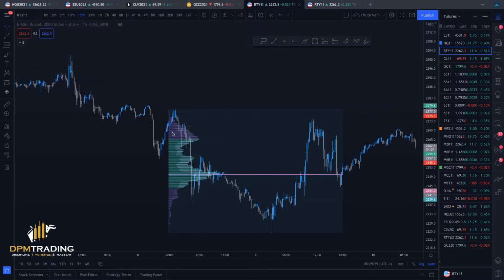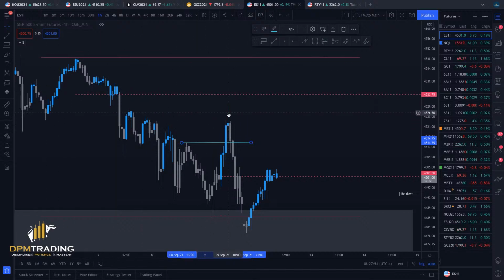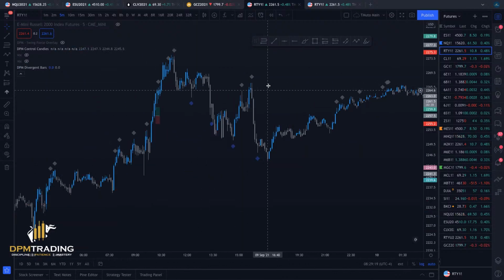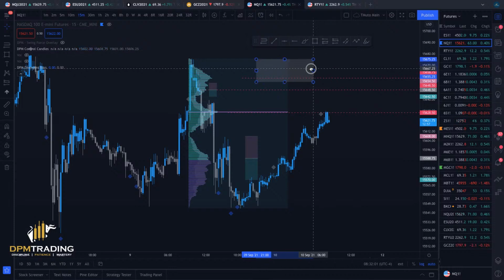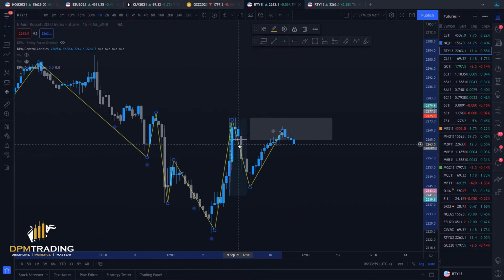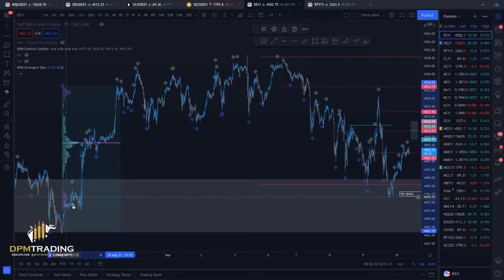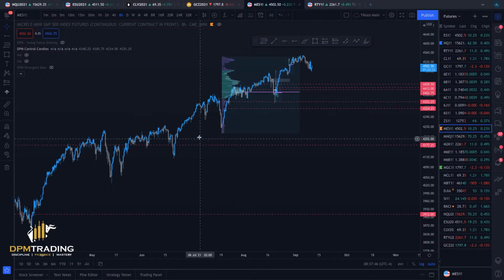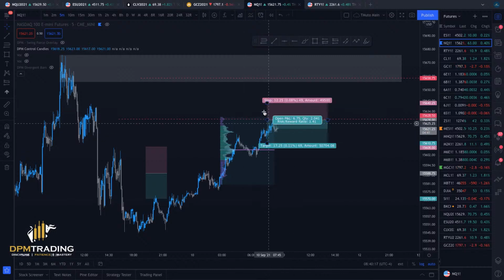S&P Futures Pre market | Sept 10, 2021